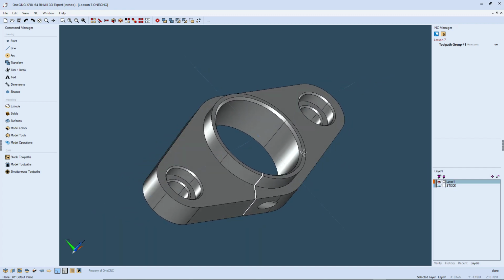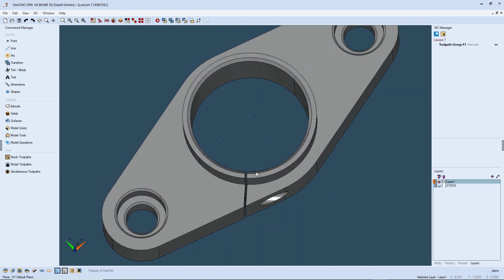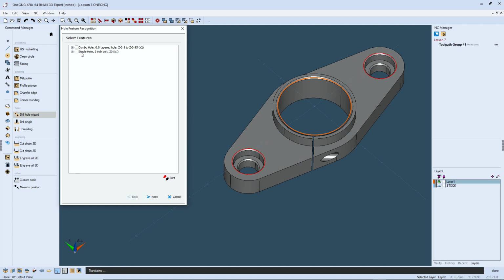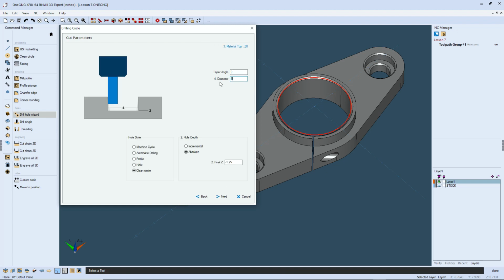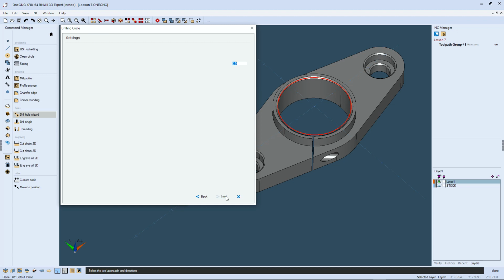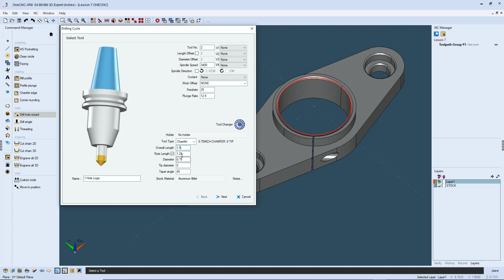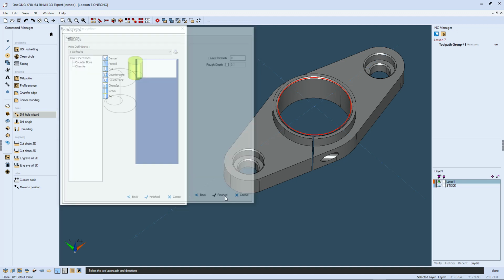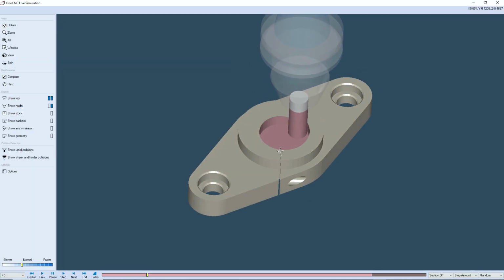OneCNC CADCAM: Hole Wizard Lesson 6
In this video we take a look at creating specialized pocket operations using the OneCNC Hole Wizard.